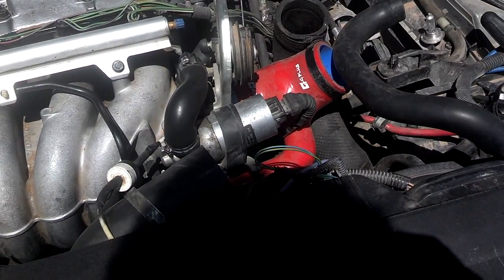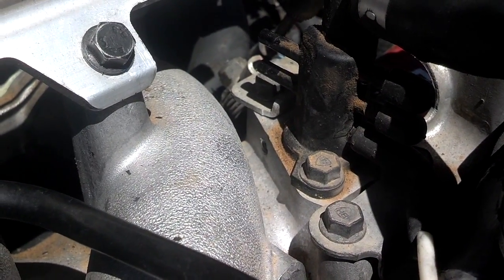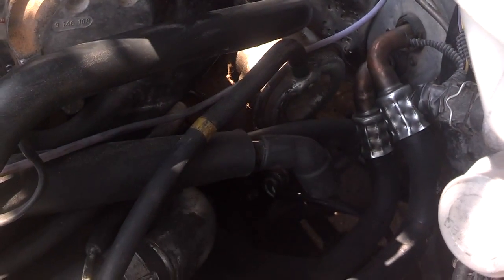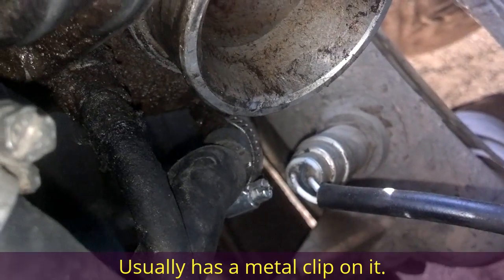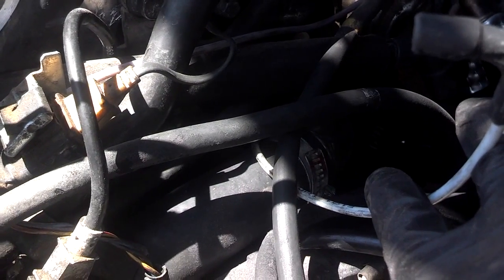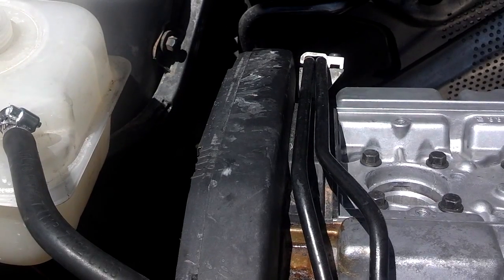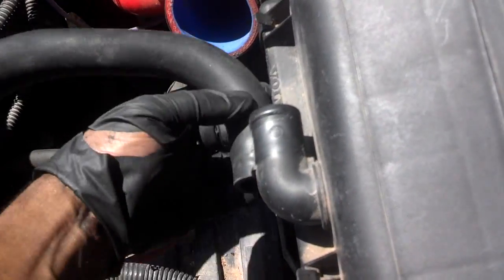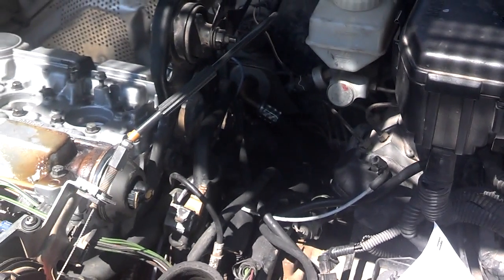Vacuum lines, hoses and piping on a 1998 Volvo s70, V70 GLT, 850 turbo, etc. - VOTD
This video will show you how the  vacuum lines are routed in a USA spec 1998 Volvo V70 GLT, turbo car. It may be the same in the 1997 model 850 turbo (GLT and T5).